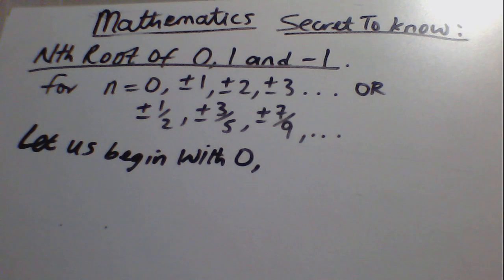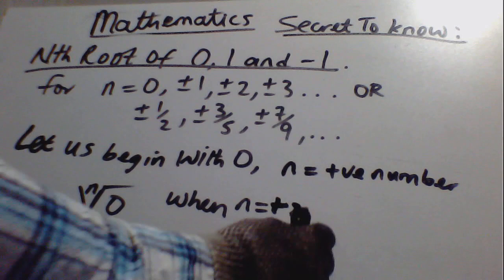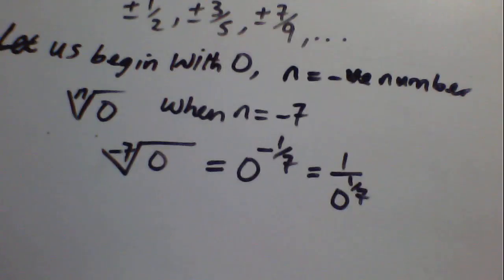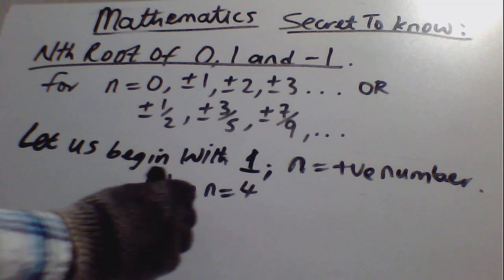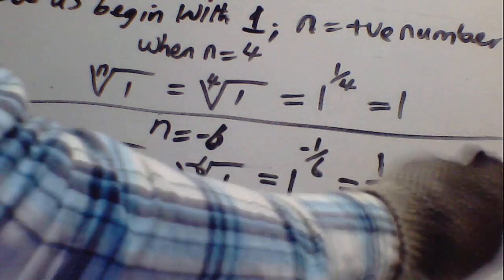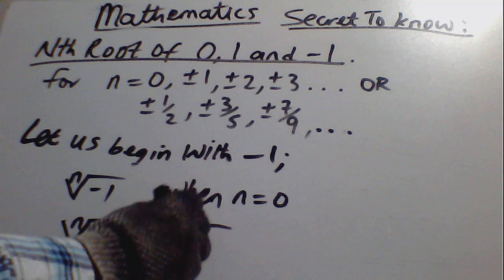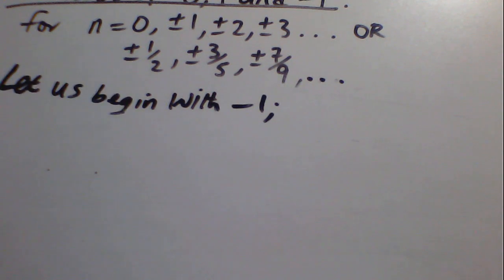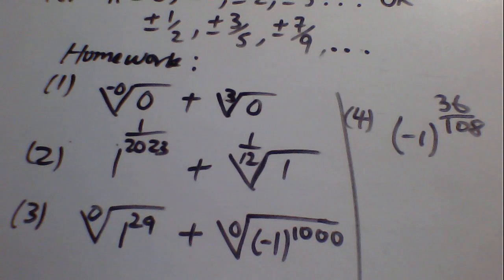How To Find The Nth Root Of 0 , 1 and -1. (First Thing To Know )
In this lecture, you will learn that the zero root of zero is indeterminate and zero to the root of positive number is equals to zero. Zero root of one is indeterminate and one to the root of positive number is equals to one. Minus one to the root of zero is indeterminate and minus one to the root of postive or negative number result to complex number. Watch the video for more insight and understanding.